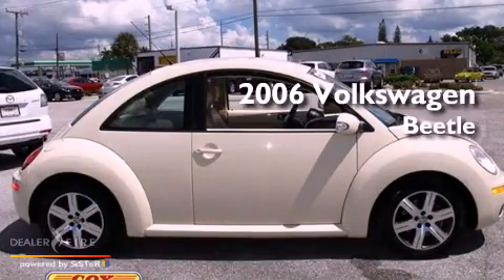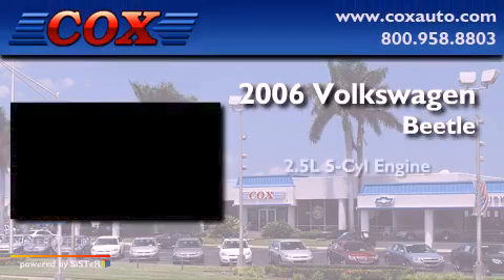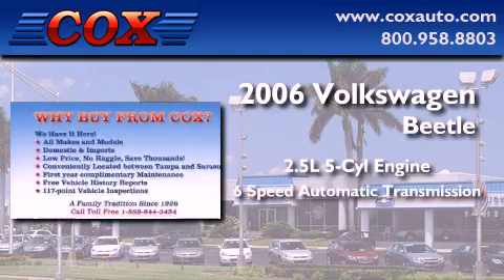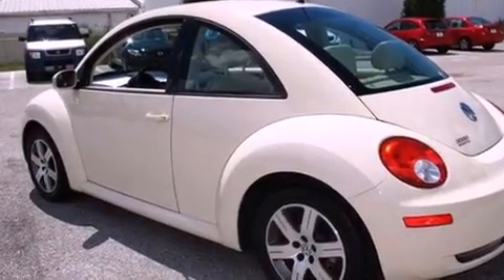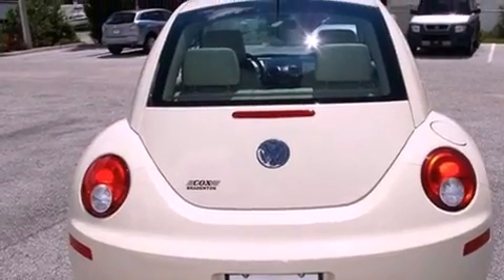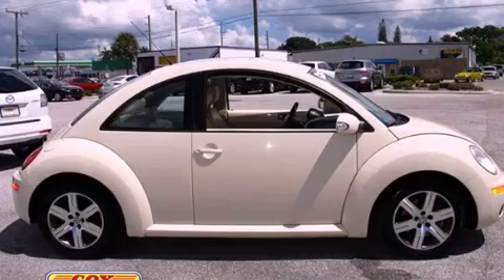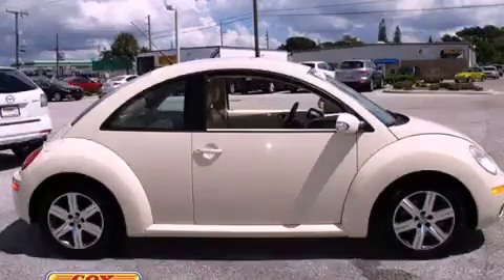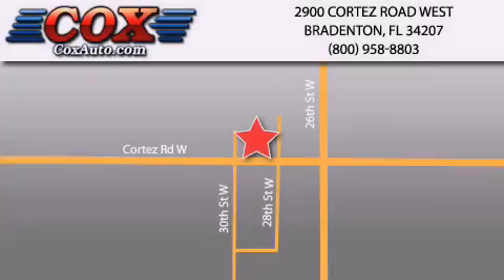2006 Volkswagen New Beetle Sarasota FL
Year : 2006

 Make : Volkswagen

 Model : New Beetle

 Engine : gas i5 2.5l/151

 Trans . : automatic

 Exterior : white

 Miles : 37,080

 Interior : tan

 Cox Automotive

 2900 Cortez Road West

 2006 Volkswagen New Beetle Bradenton FL